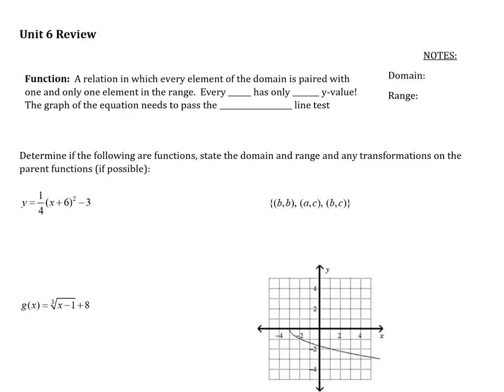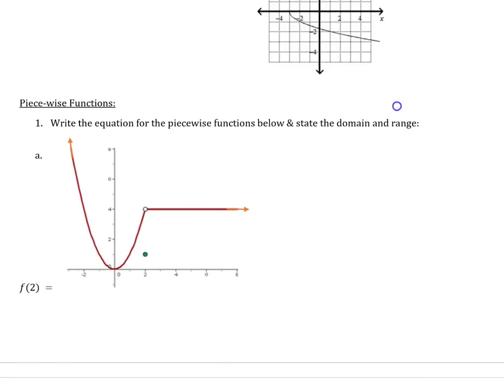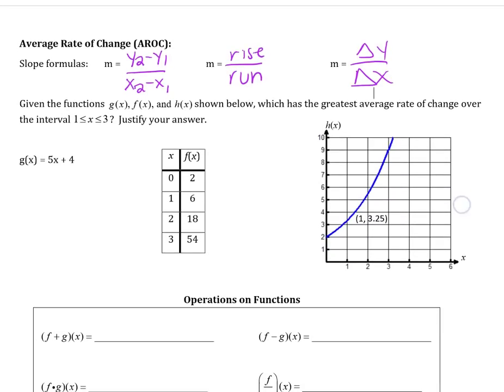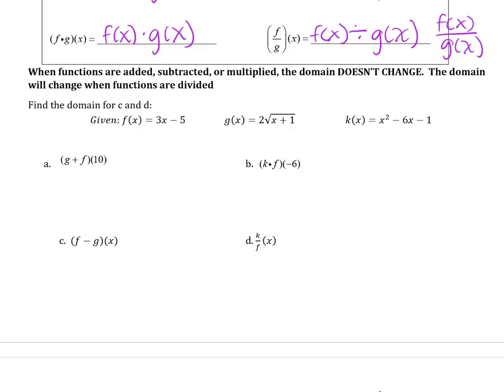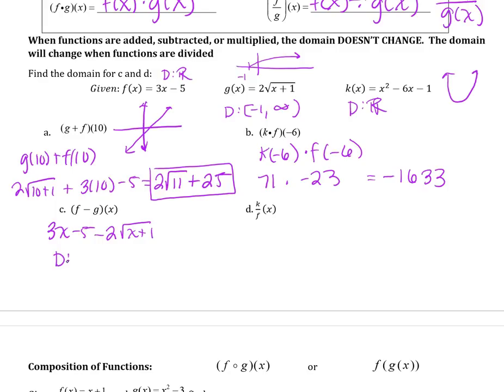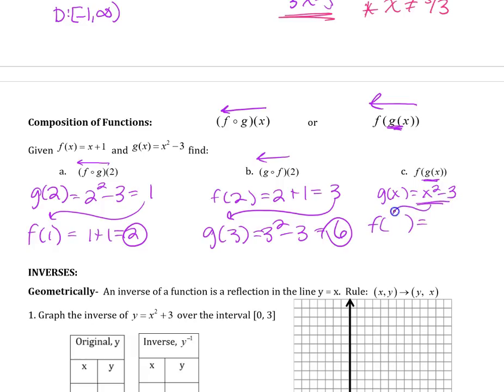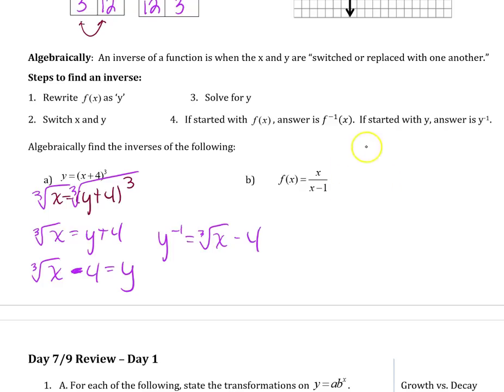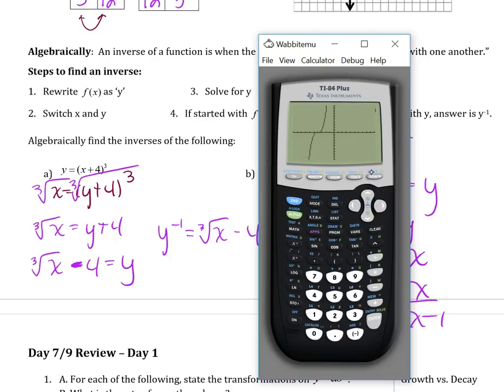Unit 6 Final Exam Review